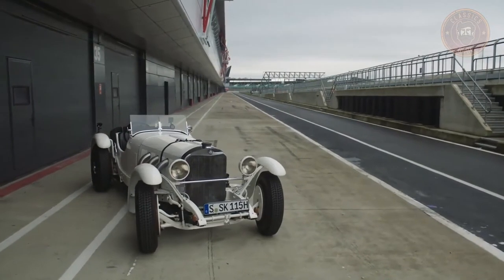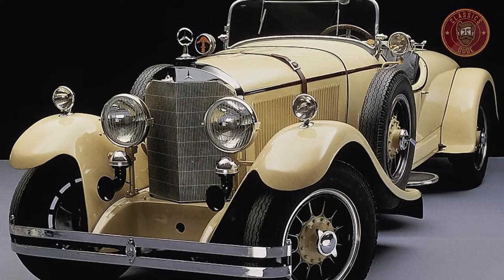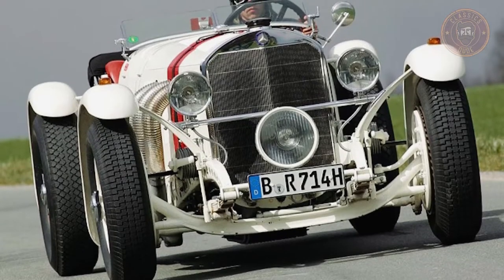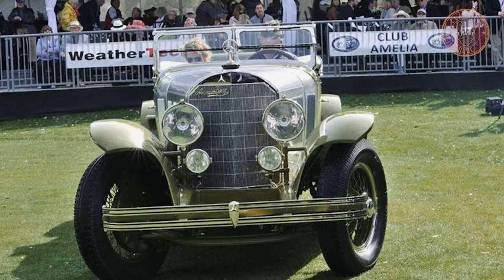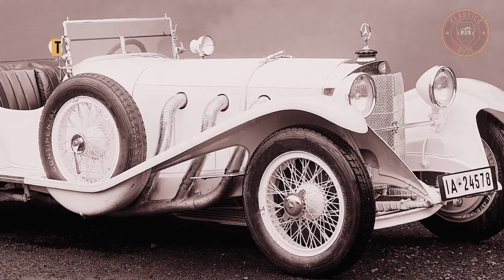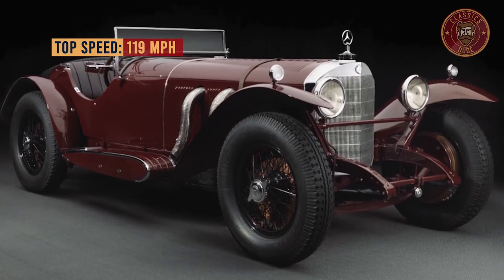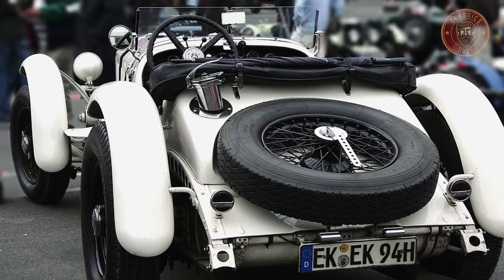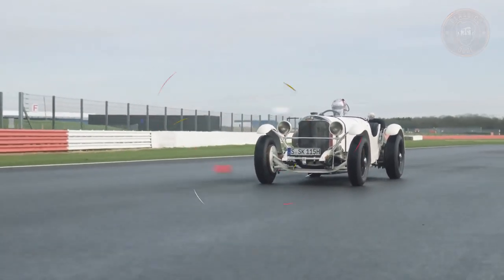Mercedes-Benz S-Series - S, SS, SSK, and SSKL Models or Mercedes-Benz (W06)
The Mercedes-Benz S-Series (W06) S, SS, SSK, and SSKL models where a popular line of sports cars known as the "white elephants from 1927 until 1933. I'm guessing you're thinking why sports cars would be named "white elephants, well, I thought about it too, but these cars were gold standard back in the day.

0:00 Intro
0:34 Mercedes-Benz S-Series W06 (Overview)
1:26 Model S (Overview)
2:09 Model SS (Overview)
2:46 Model SSK (Overview)
3:23 Model SSKL (Overview)

The need for speed and faster cars had always been some sort of stimulant for the automobile industry, and if you want to talk about some classic Mercedes sports cars, the Mercedes-Benz S-Series will be a good place to start. If you think I'm kidding, let's have a look at it, and then you'll be the judge of that.

A race-oriented version of Daimler's Type 630 luxury car was built with a revamped chassis called the Model K in the lead up to the merger between Daimler and Benz & Cie. The new Daimler-Benz company wanted to build an even more sophisticated sports car that would be called the Model S (S for Sport) based on the best characteristics of the Model K. This idea gave birth to what we know as The Mercedes-Benz S-Series.

The Mercedes-Benz S Series came in four eye-catching models, and we'll be looking at them one after the other.